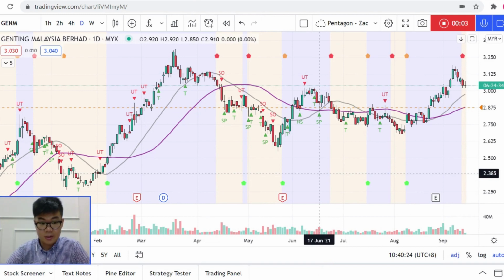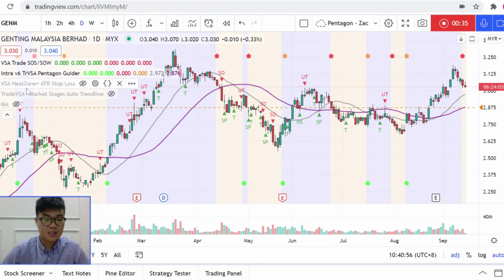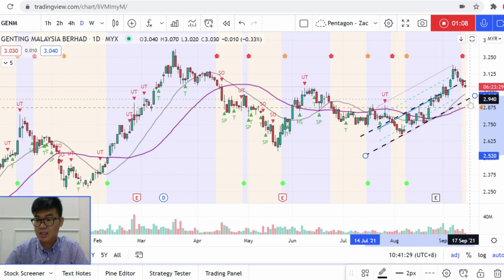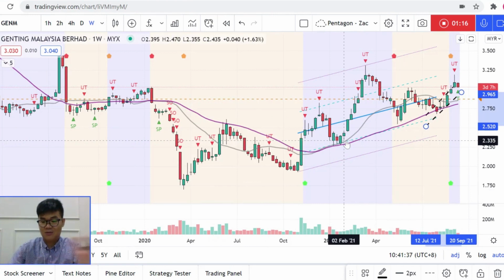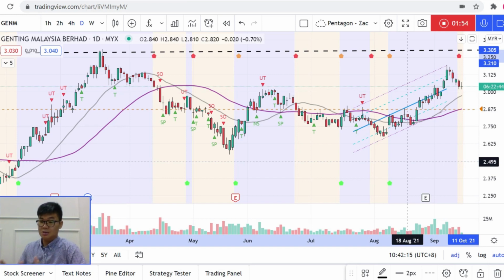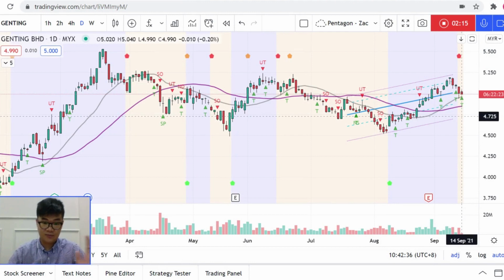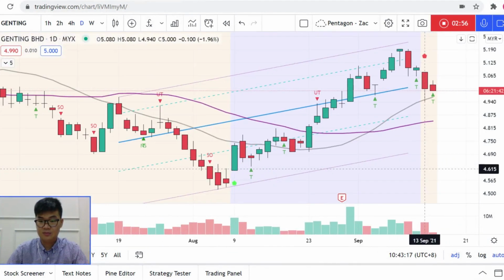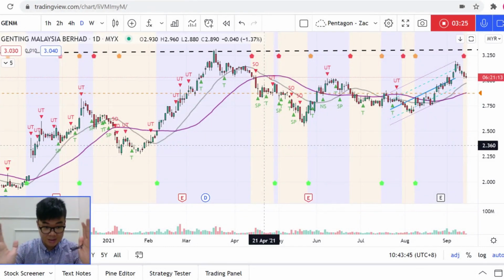Re-Accumulation with Potential VCP Setup - GENTING & GENM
Case Study:

1. Genting
2. Genm

Sign of Strength in the chart:

1. Re-accumulation
2. Potential VCP Setup
3. Strong background